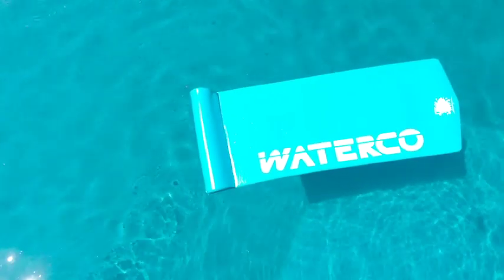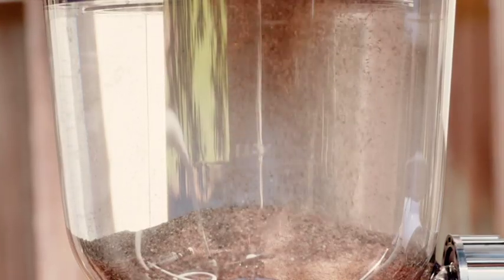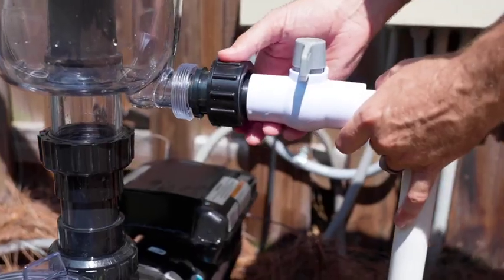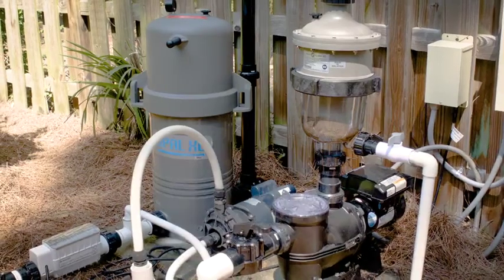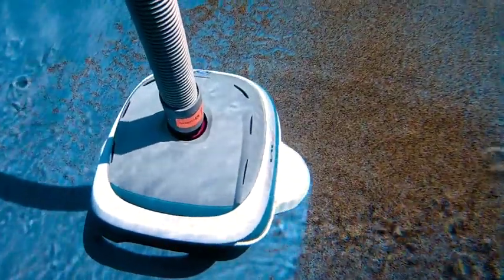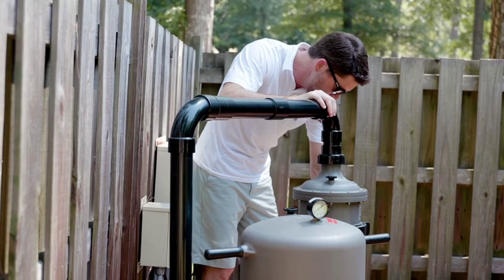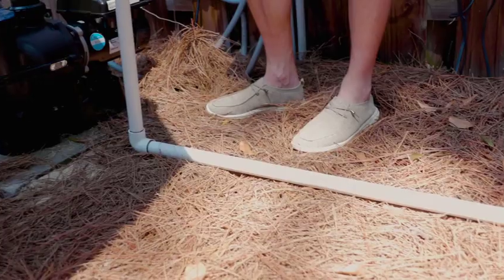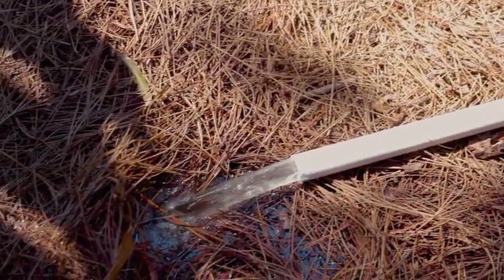WaterCo MultiCylcone 16 for Swimming Pools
Waterco’s award-winning MultiCyclone is a brilliant pre-filtration device that works on the basis of centrifugal water filtration and is designed with no moving parts and no filter media to clean or replace.  Saves time, money and frees you from the drudgery of frequent manual filter cleanings.

Features:

    - Minimizes filter maintenance and saves water
    -  No filter media to clean or replace
    - Suitable for new and existing installations
    - 2 year warranty